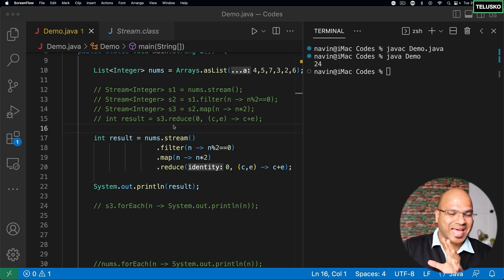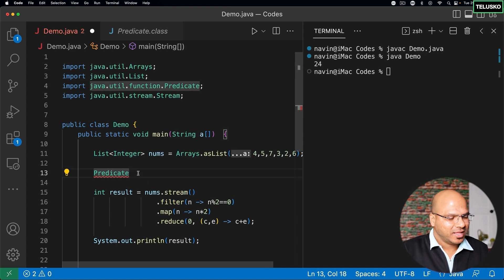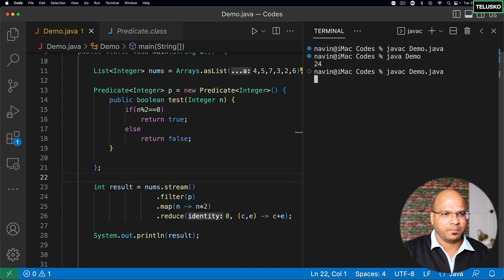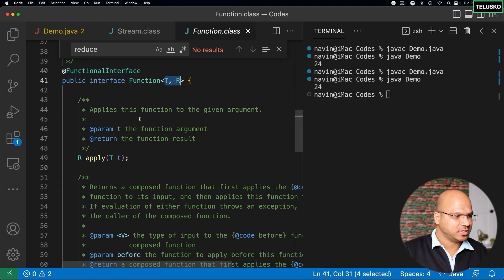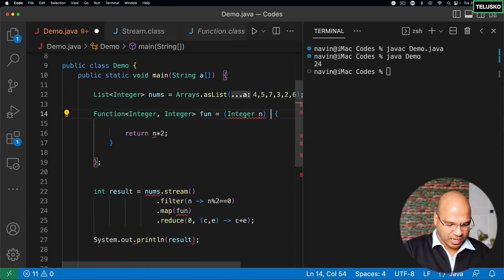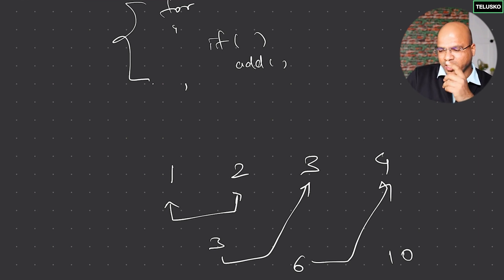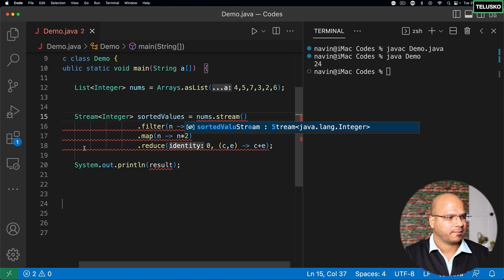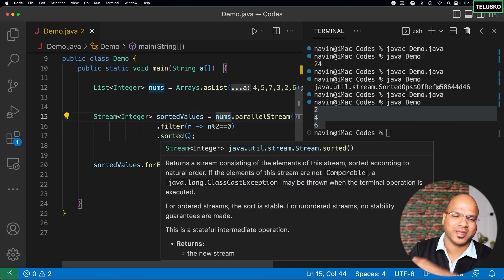#99 Map Filter Reduce Sorted in Java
In this lecture we will learn:
- Working of the filter method
- What is a predicate method
- Map method and its working
- How reduce method works?
- Sorted and ParallelStream methods with stream

filter() method:-
- filter method needs an object as a parameter of type Predicate.
- Predicate is an interface that contains a method called test which returns a boolean value.
- When you apply the filter method on a value, if it satisfies the condition then it goes further otherwise stops.

map() method:-
- Map needs an object of a functional and it is a functional interface.
- It contains a method called apply(). In apply method, we can do the desired operation on a value.
- Function takes two types, one what is accepted and the other that it returns.

reduce() method:-
- Reduce method takes two parameters, one is the type and the second is the BinaryOperator for operation.
- BinaryOperator extends the BiFunction and it calls a method to apply.

sorted() and parallelStream() method:-
- By using the sorted() method with a stream, it will return a sorted stream.
- There is a method called parallelStream() used with the filter that creates multiple threads to work faster.
- parallelStream should not be used with a sorted method as sorting requires all the elements together, so there multiple threads will create an ambiguity.